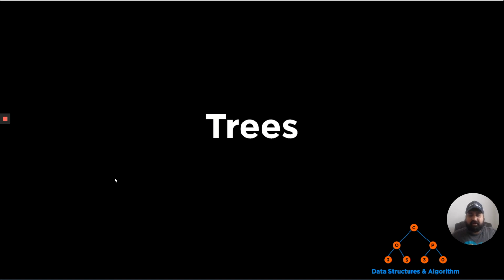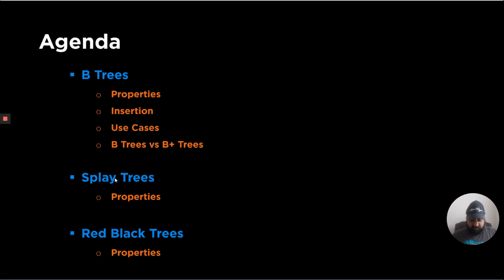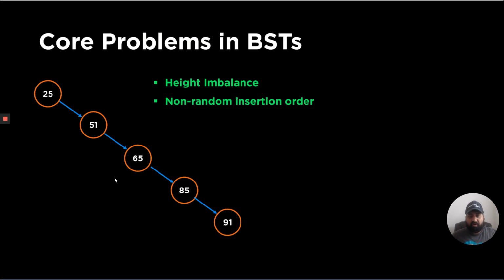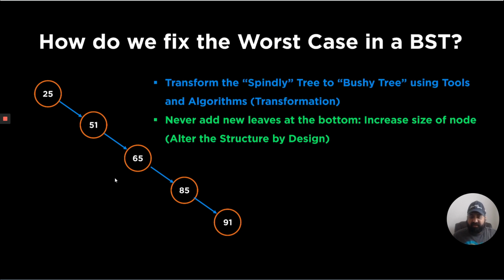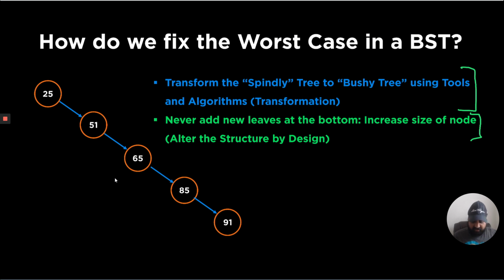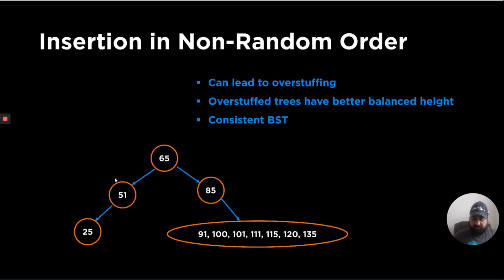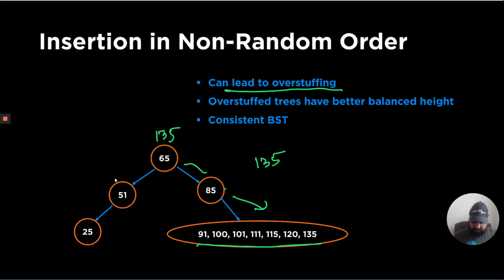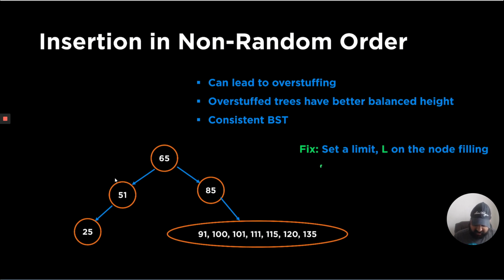Trees (4f): Fixing BST by Altering Structure